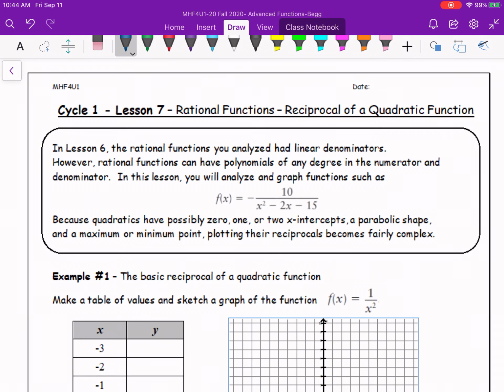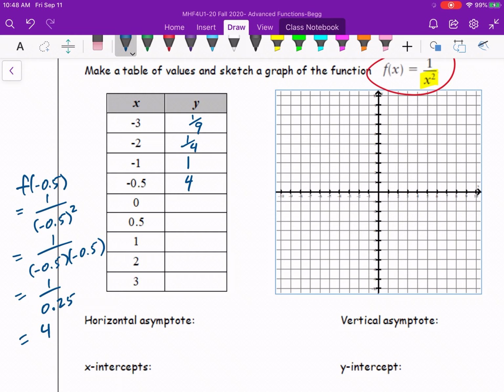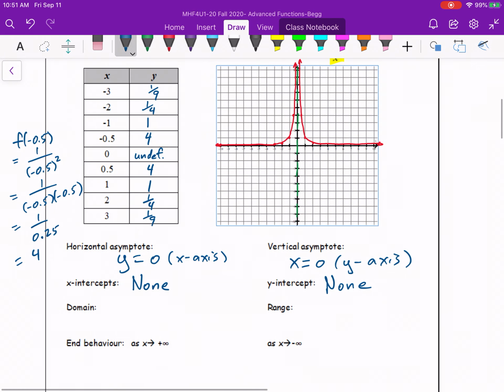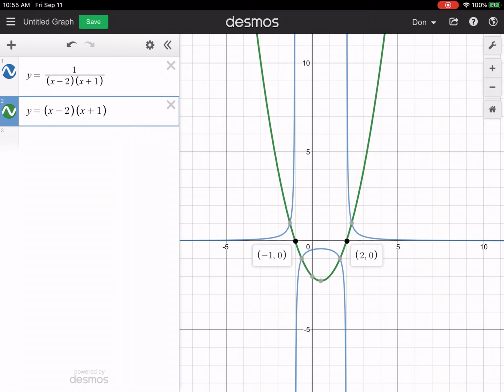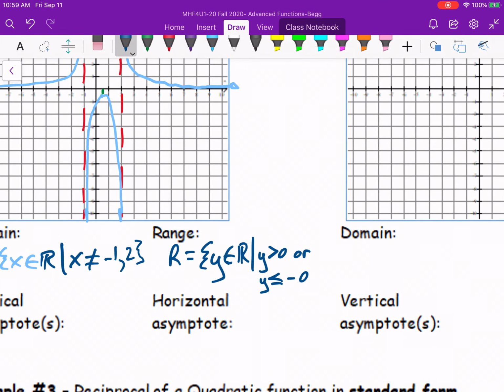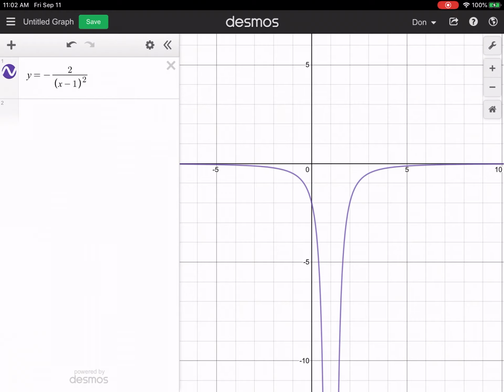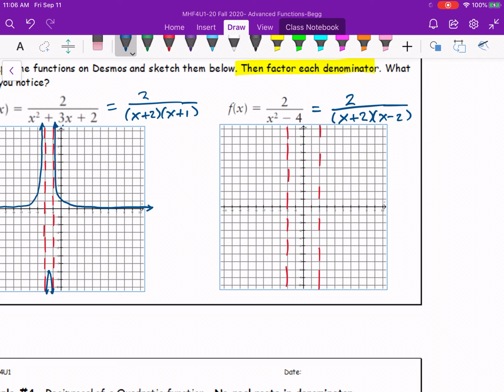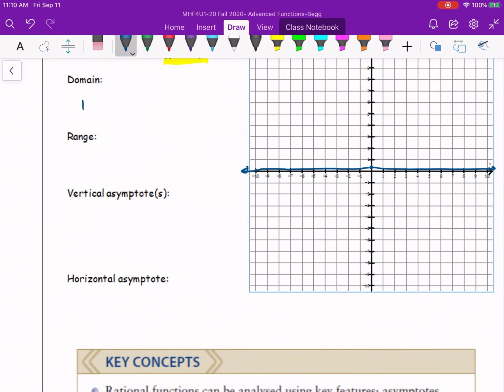MHF4U1 C1L7 Reciprocal of a Quadratic Function